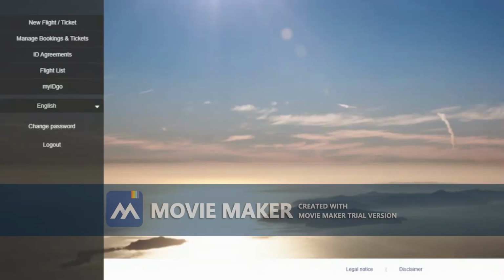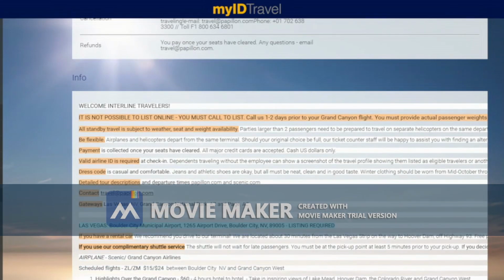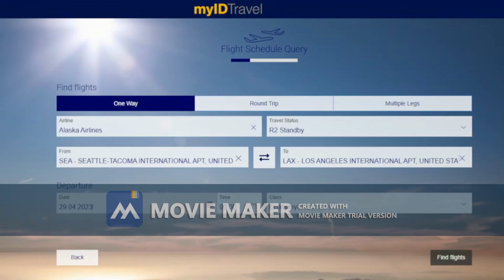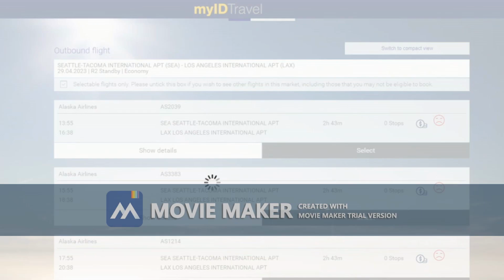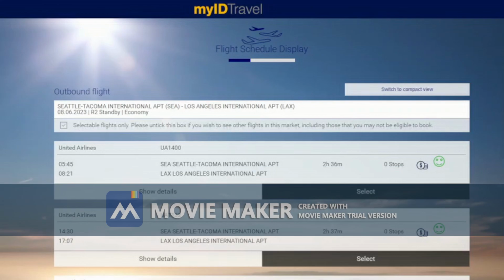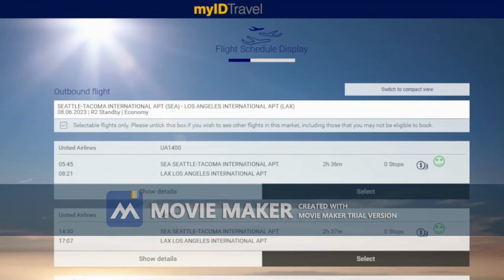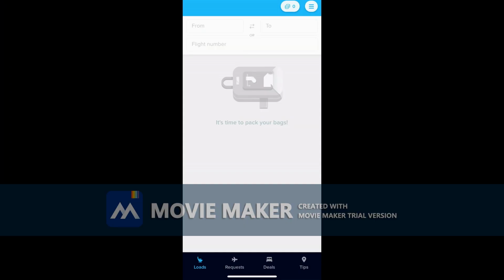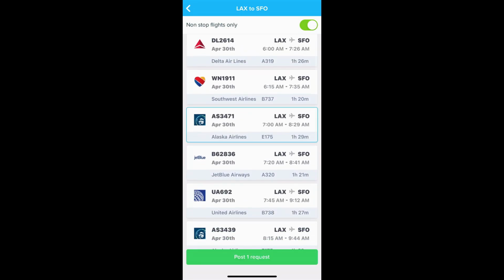myIDTravel Standby Non-Rev Zed Intro Staff Traveler